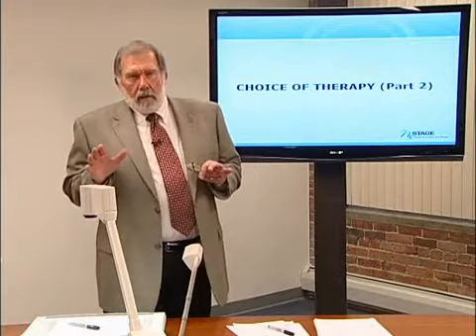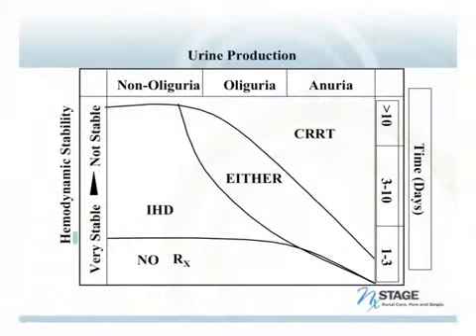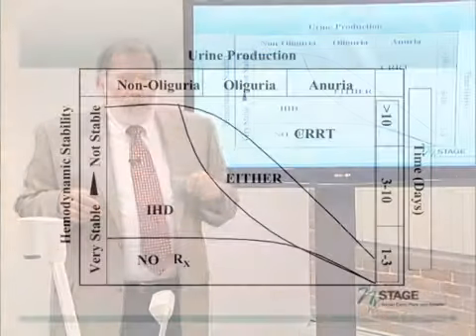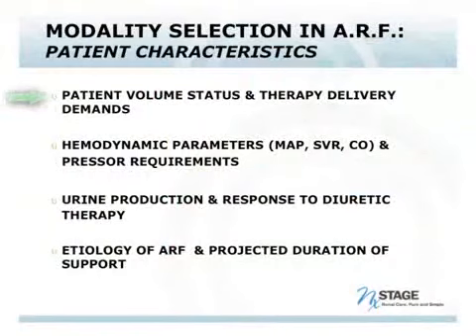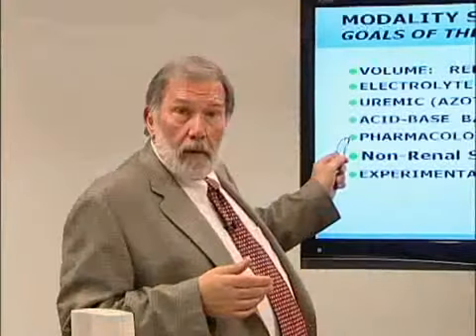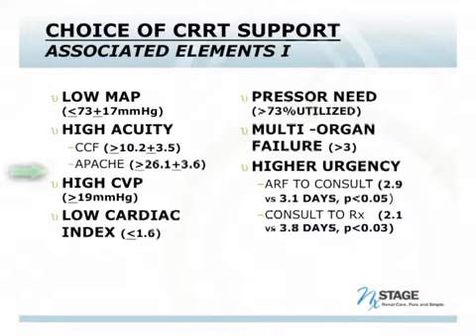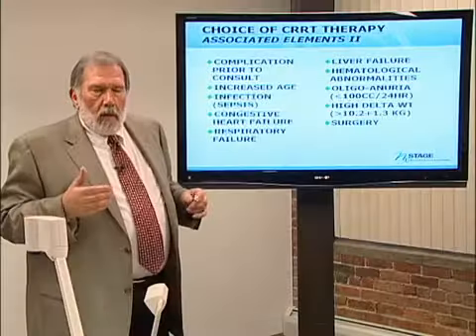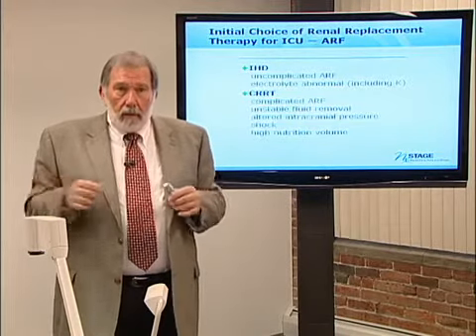Choice_of_Therapy_part_2_final.wmv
Podcast on Choice of CRRT Therapy Part 2
Dr. Emil Paganini